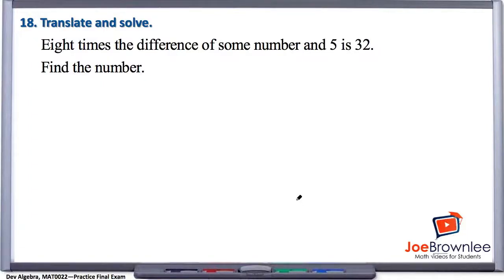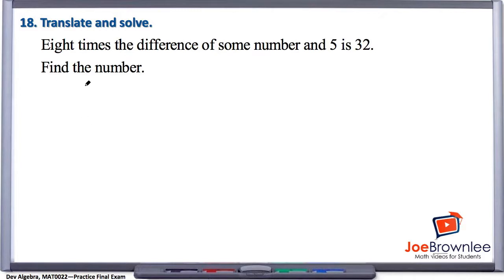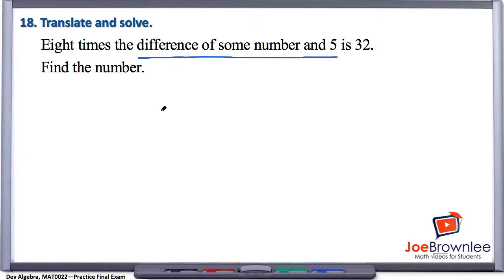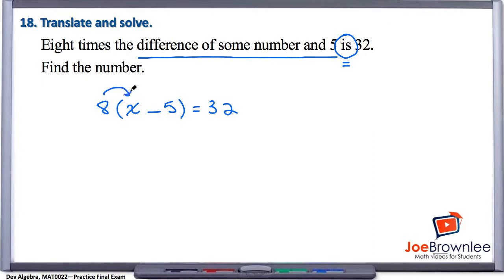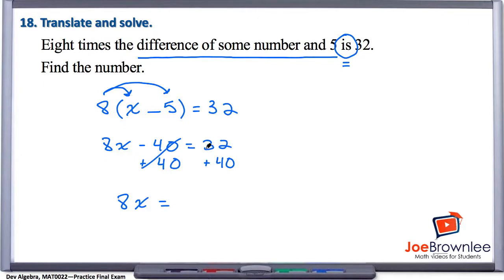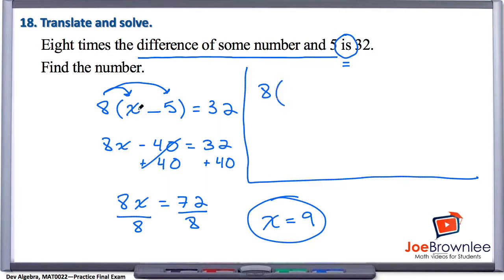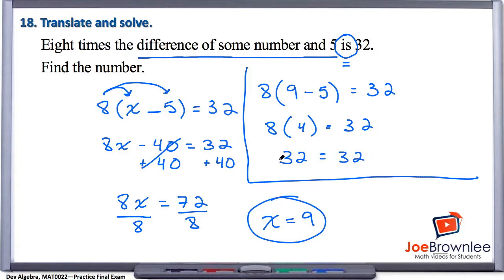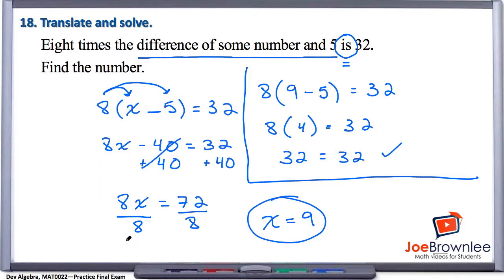Question 18, Translate and Solve: MAT0022 Practice Final Exam